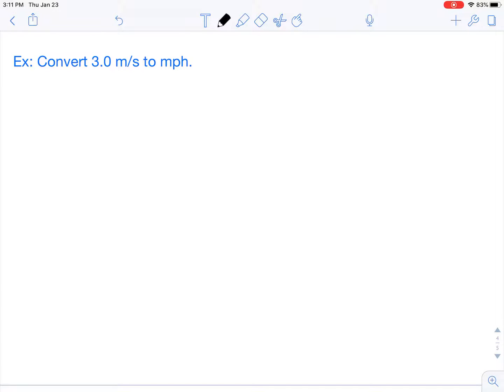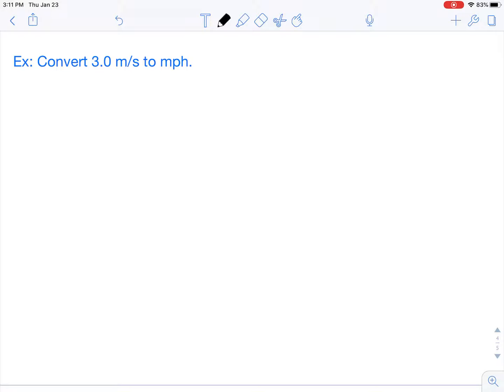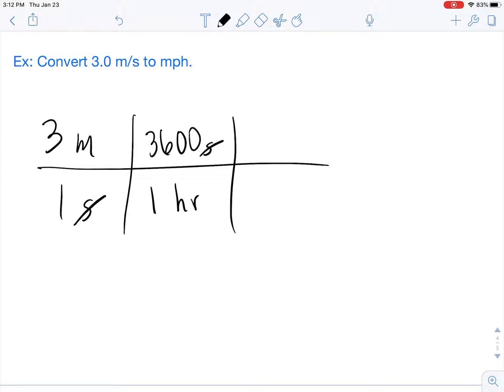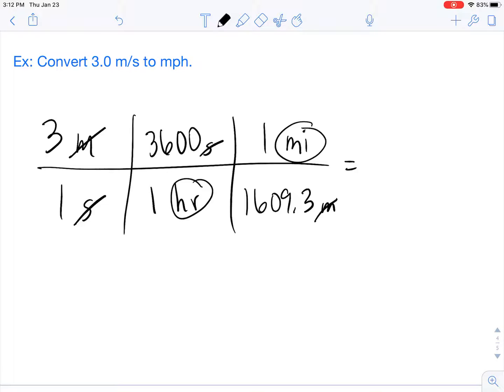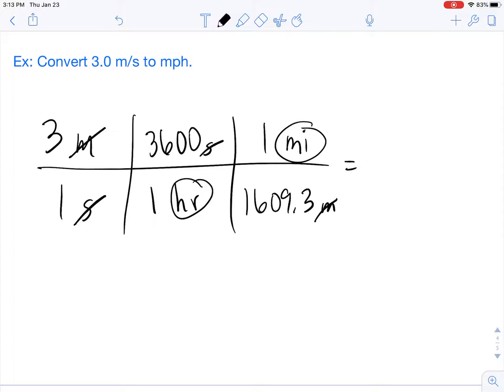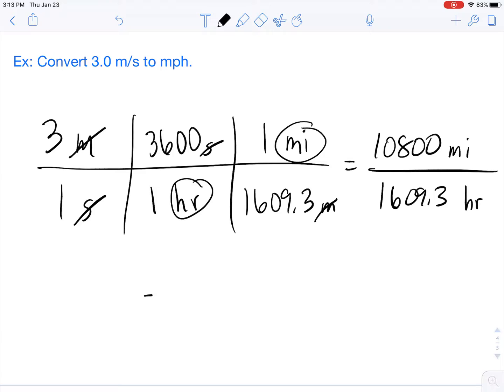How to convert m/s to mph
A video tutorial showing how to convert a value from m/s to mph.